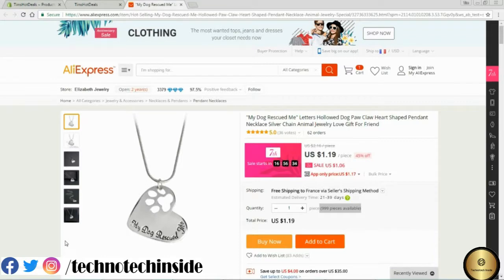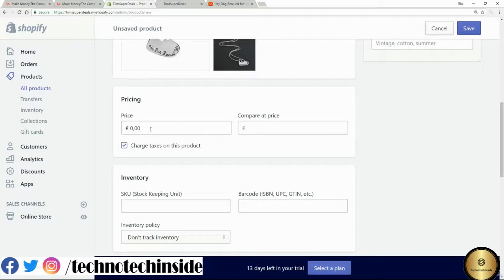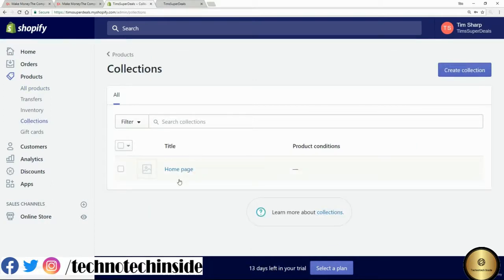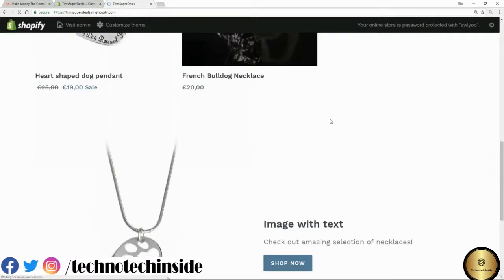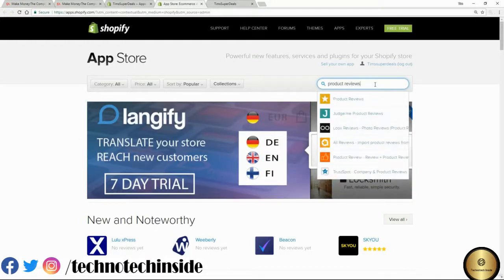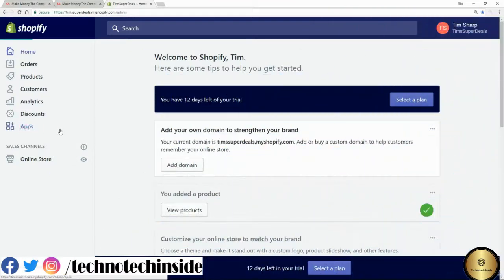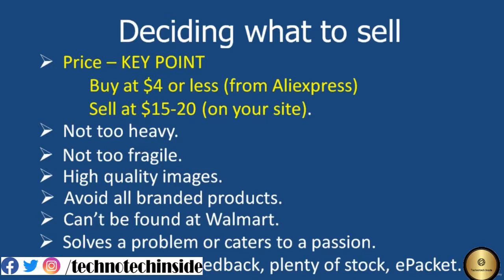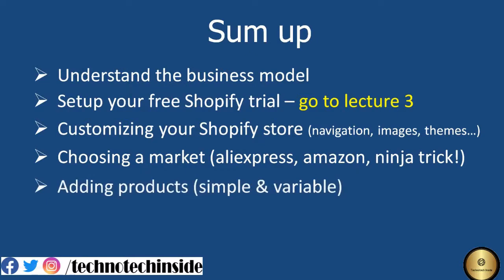The Complete Shopify and Aliexpress dropshipping Course | 04 Adding products from Aliexpress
Adding products from Aliexpress

I'll be showing you how to create a profitable Shopify and Aliexpress Dropshipping store the right way in 2020-30 that will actually convert using fast suppliers